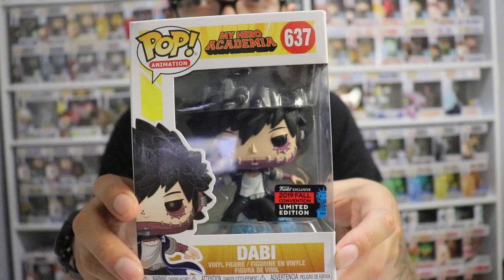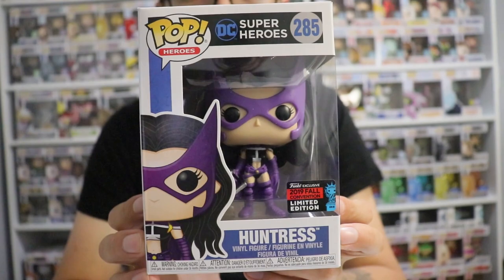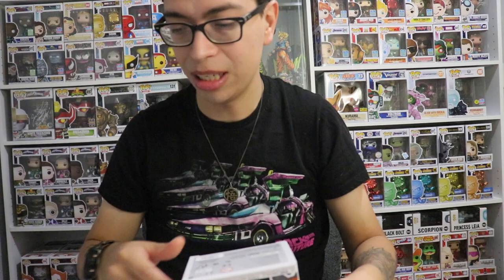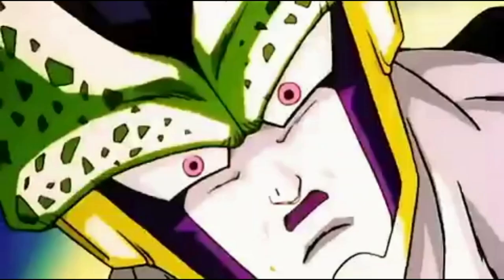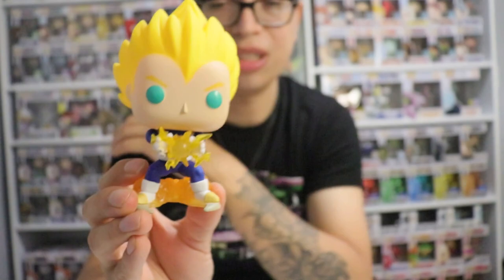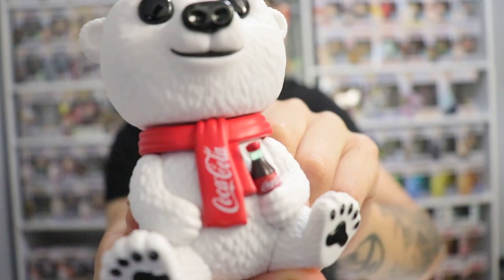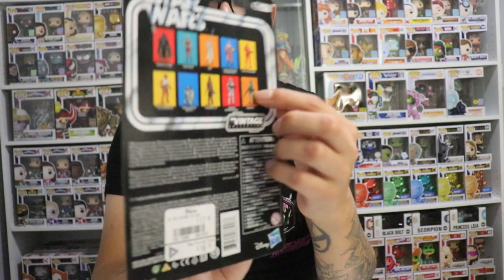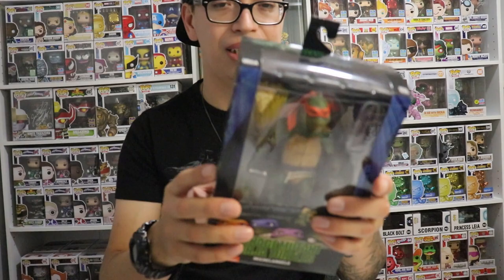Unboxing NYCC 2019 Haul Day !!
Camera Setup
- Canon Rebel SL2
- RodeVideoMic GO